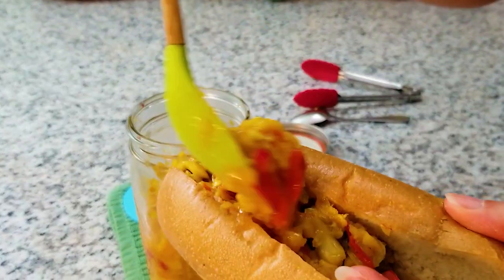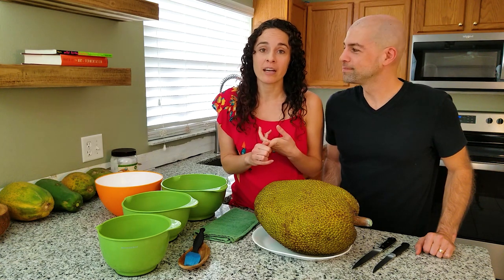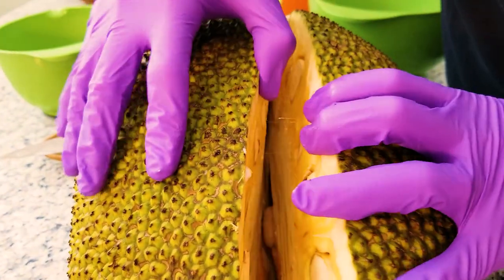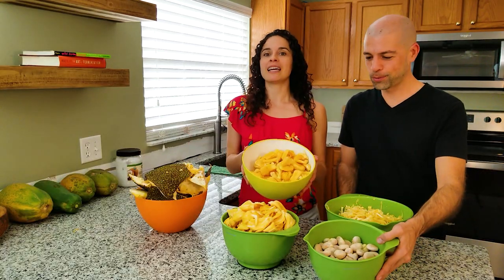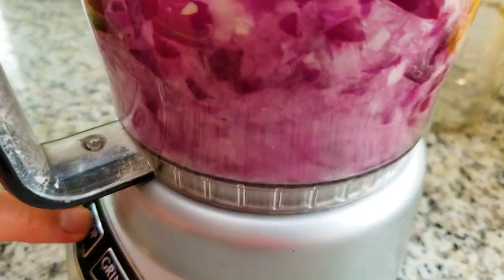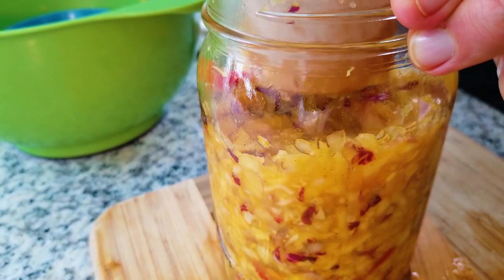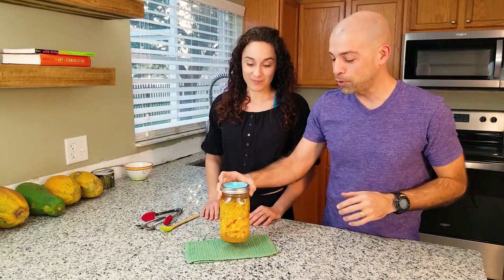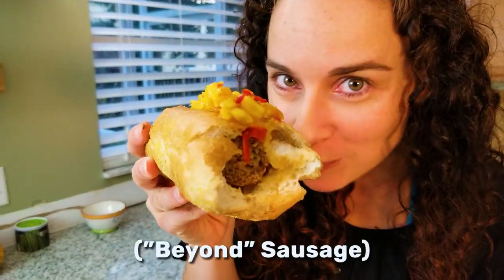How to Cut Jackfruit & Indian Chutney Recipe | The Fermentation Adventure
Learn how to cut Jackfruit and make Indian Chutney with our easy recipe! This is the best method to cut a Jackfruit so that you can use the entire fruit. Paul and Sarah from The Fermentation Adventure walk you through their Indian Chutney recipe, which uses the lacto fermentation method with a starter culture to create it's own vinegar. Sweet and spicy, and so delicious!

MASON JARS, fermentation LIDS, flip-top BOTTLES, and all our favorite fermenting gear